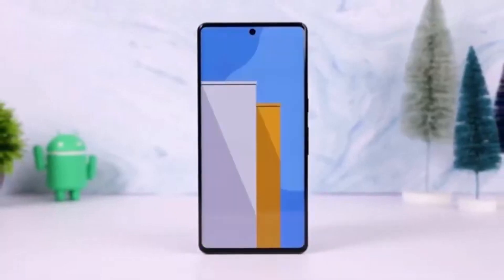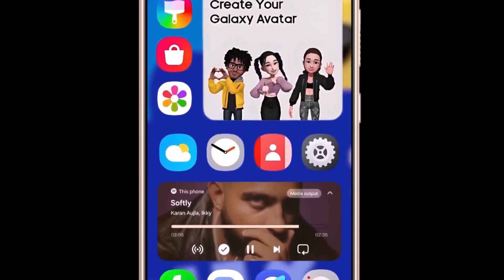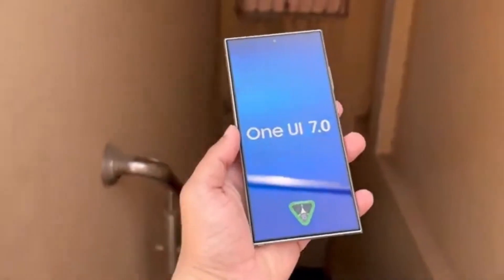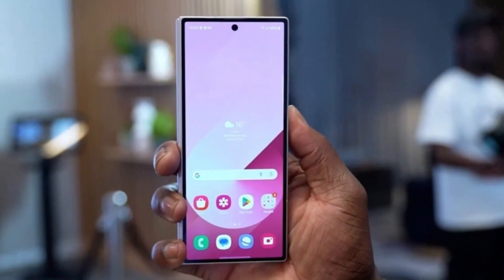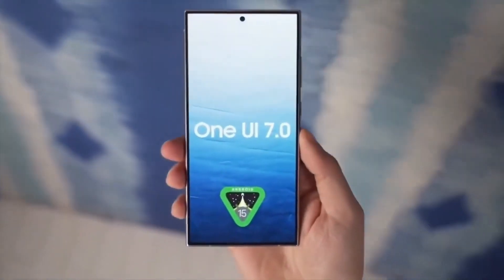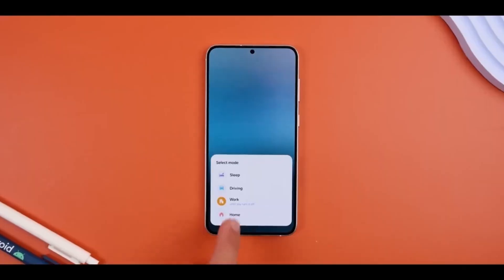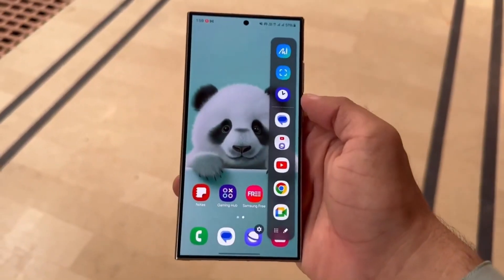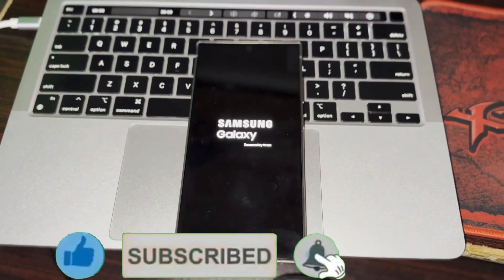"Samsung One UI 7.0 Update: Features, Release, and Major Changes!"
"Get ready for the Samsung One UI 7.0 update! In this video, we dive deep into all the exciting new features, changes, and performance upgrades coming with One UI 7.0. From redesigned icons to enhanced system stability and animations, this major update promises to deliver a smoother, more polished experience. We also discuss the rumored launch of the Galaxy S25 Ultra with One UI 7.1 and how the powerful Snapdragon 8 Gen 4 Elite processor will improve performance. Plus, check out the new customization options in Samsung’s HomeUp app, giving users more control over animations, folder sizes, and more.